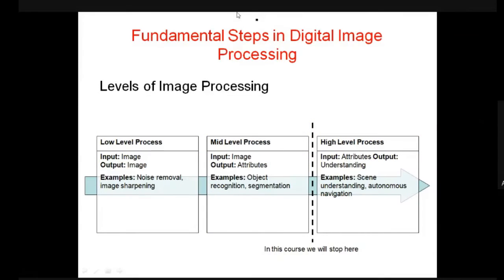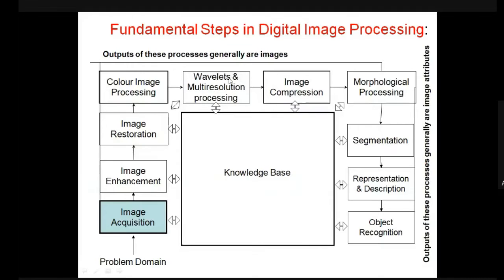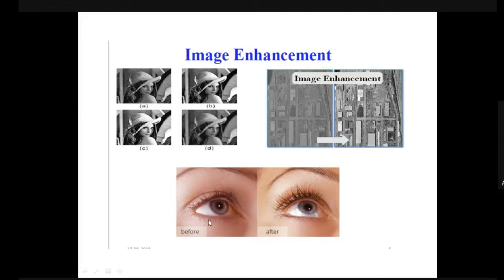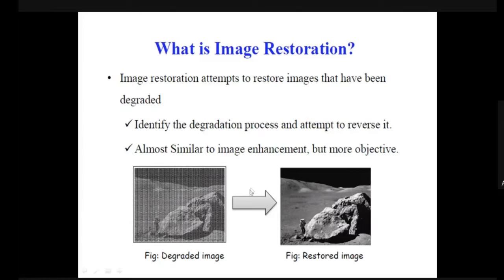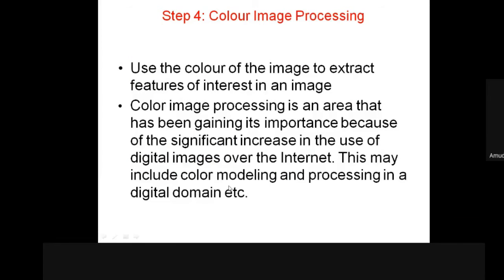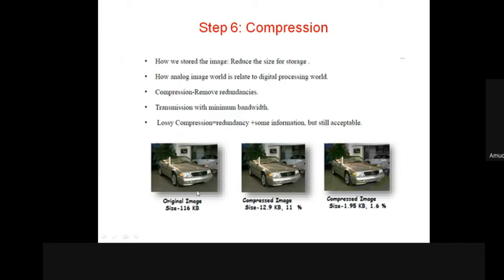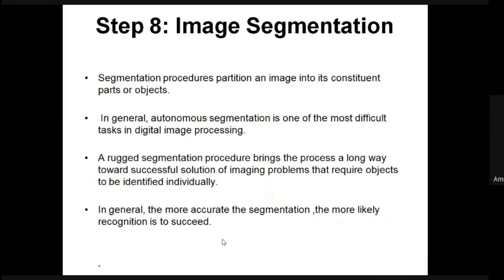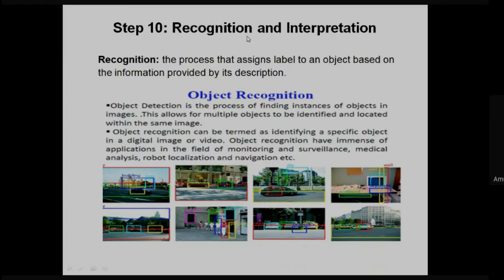Fundamental Steps in Digital Image Processing .Introduction to Digital Image Processing.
Fundamental Steps in Digital Image Processing Video Lecture from Introduction to Digital Image Processing. Chapter 1